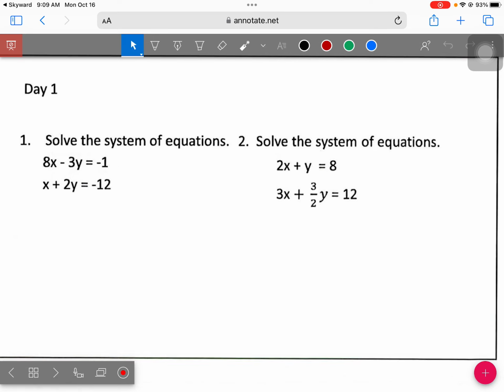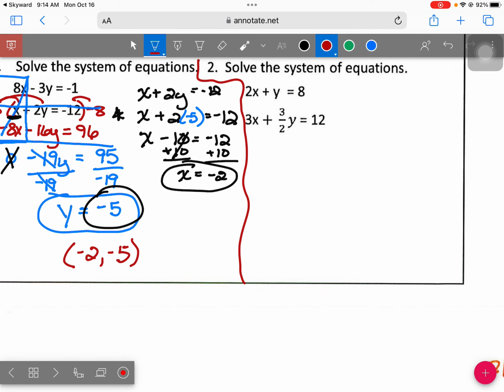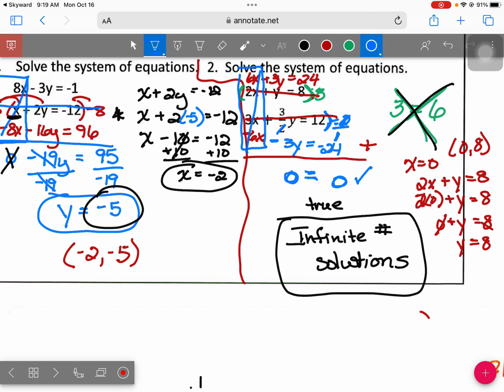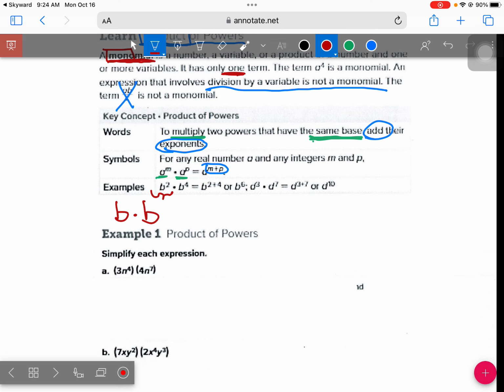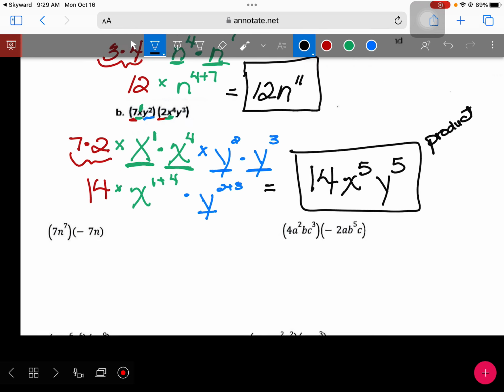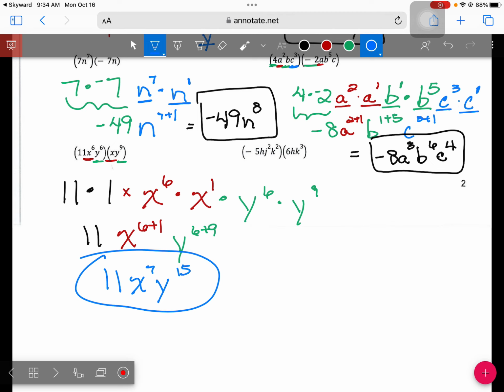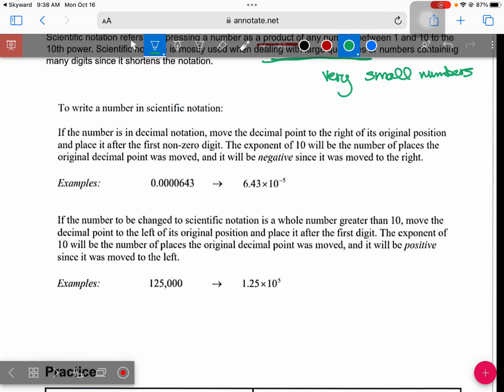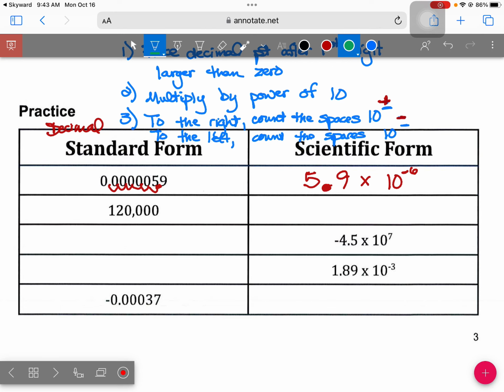10.1 Mult Powers Day 1